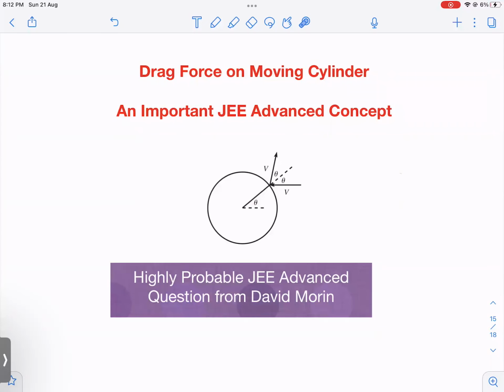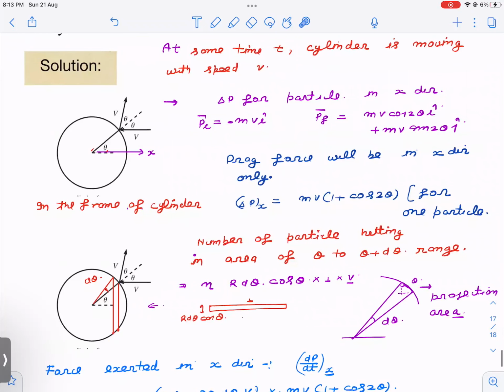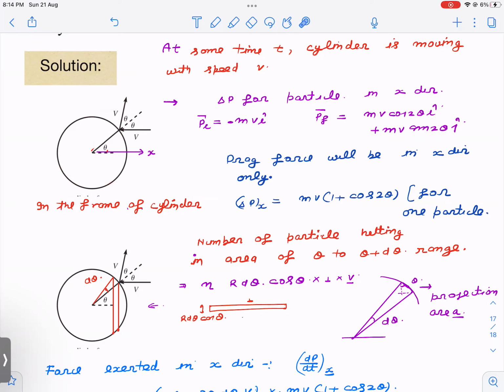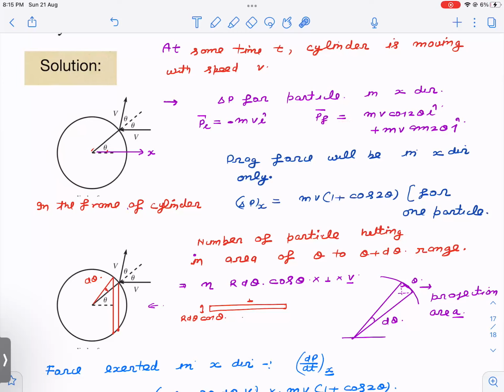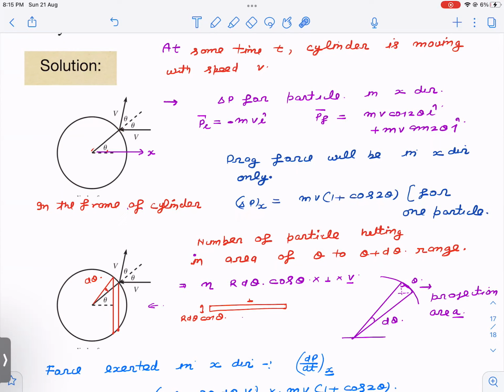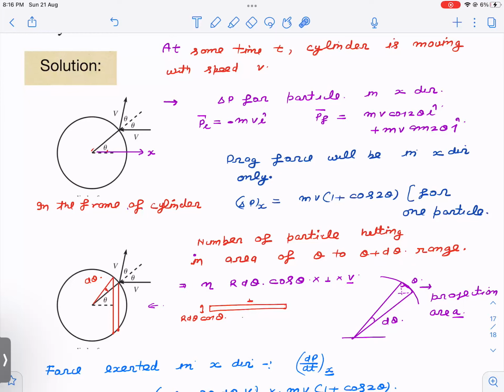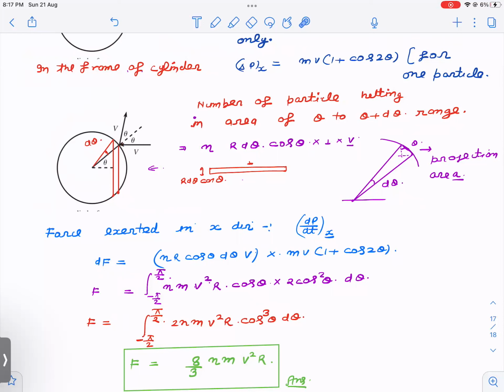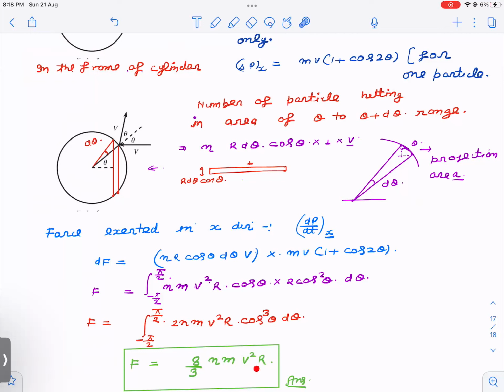Drag Force | David Morin | Methods of Impulse and momentum | JEE Advanced | Olympiad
This video aims to explain the calculation of drag force on a cylinder moving perpendicular to axis  . Questions related to drag force have appeared in JEE Advanced repeatedly. This question will clarify all the concepts related to this calculation of drag force .

This is the problem statement :
A cylinder of mass M and radius R moves with speed V through a region of space that contains particles of mass m that are at rest. There are n of these particles per unit volume. The cylinder moves in a direction perpendicular to its axis. Assume m«M, and assume that the particles do not interact with each other. What is the drag force per unit length on the cylinder?